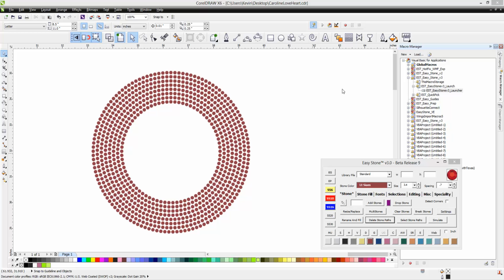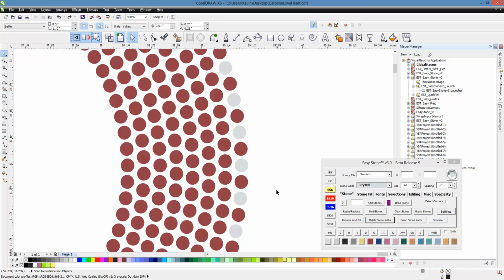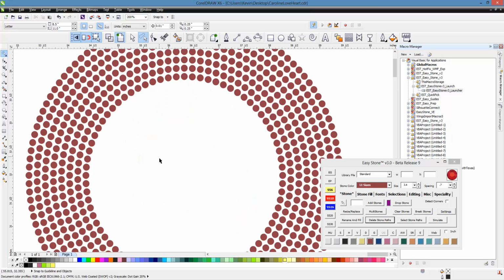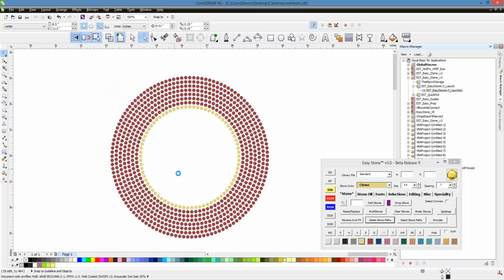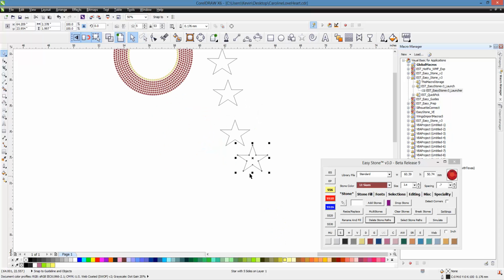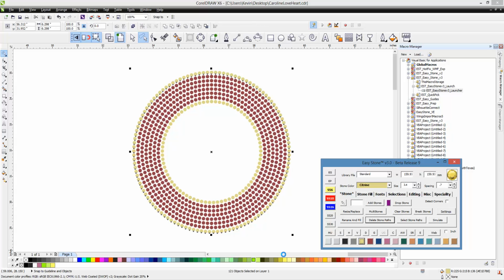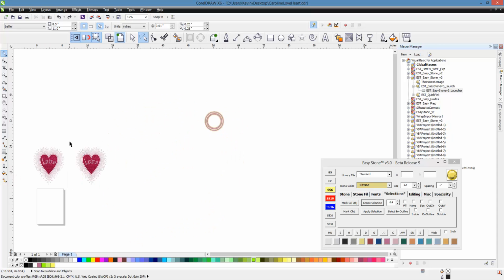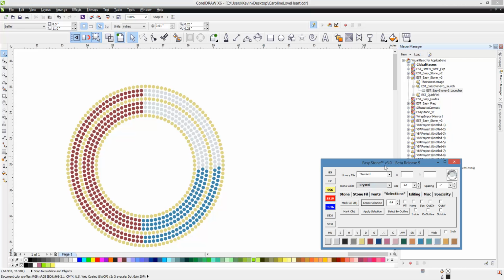CorelDRAW - Making Killer Time Saving Selections